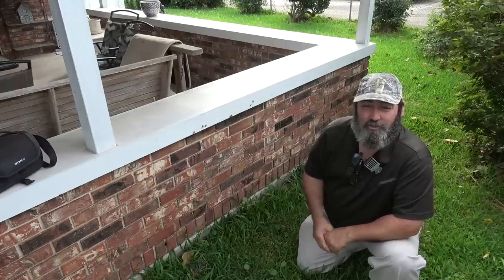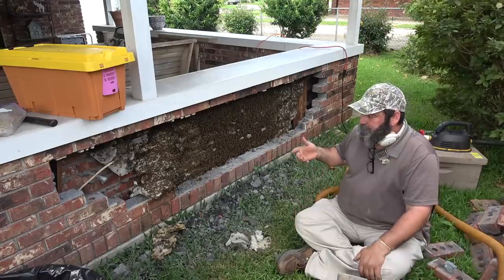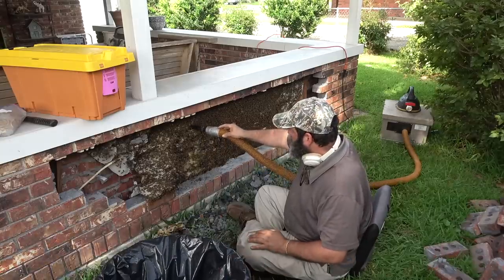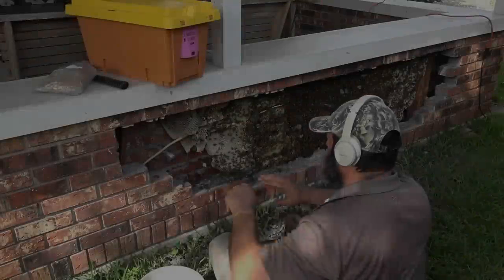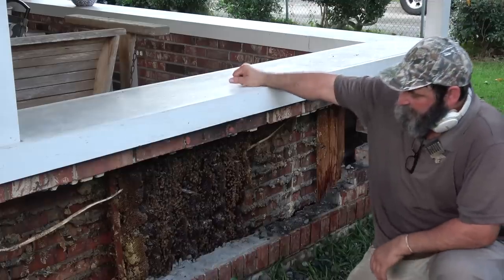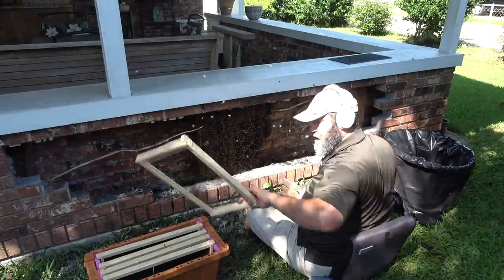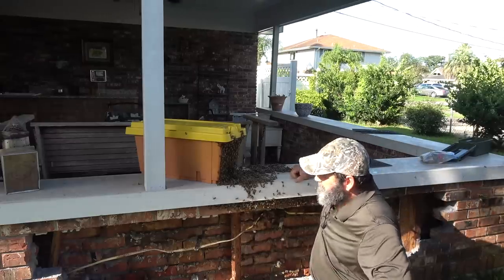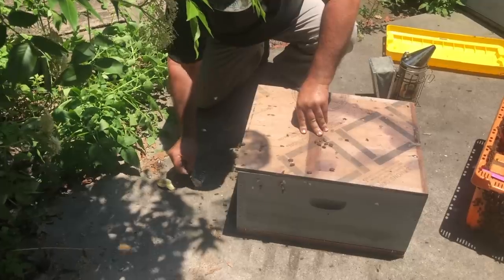Bee Man Vs Brick Wall Full Of Bees!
The Homeowner's son told me he thought the bees had showed up 3 weeks previously but Dad said no way! Boy was Dad right!

This one was a good bit of work pulling out all these bricks, only broke 2, dealing with some pretty solid mortar & some serious rain delays!

But...

I didn't have to work from a ladder & the bees were very gentle.

My Brickman, Mr. Willie did a great job putting the wall back together & the bees found a new home in Gonzales, Louisiana.